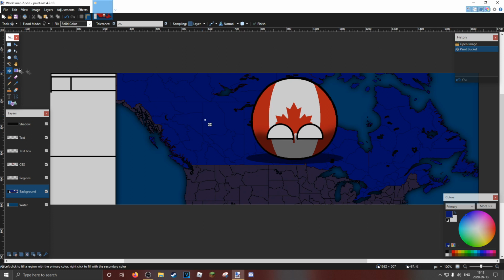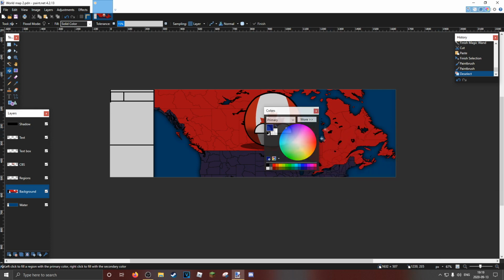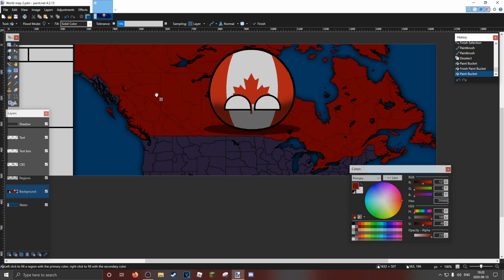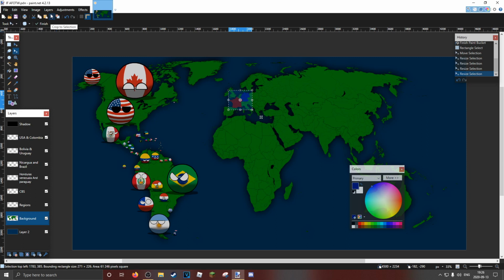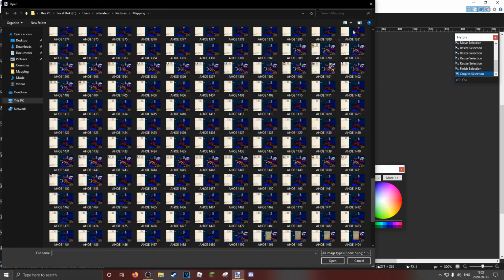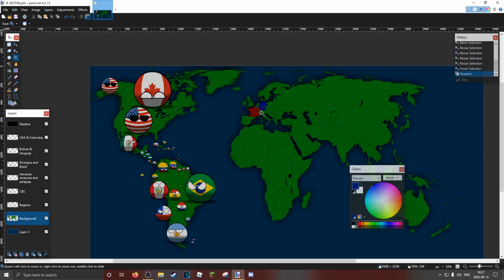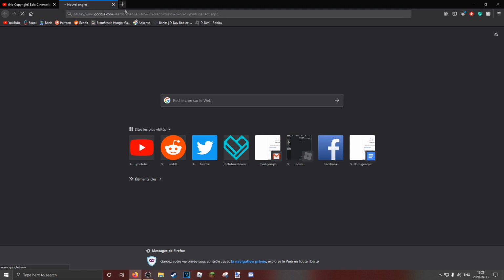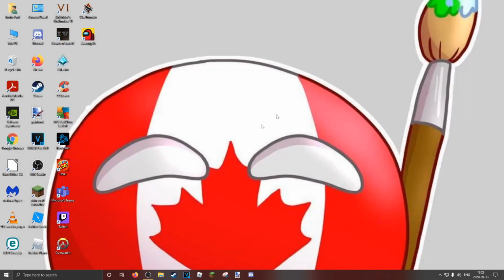Mapping tutorial 3 (The more advanced stuff of mapping)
Made with paint.net and Sony vegas pro 17

Music (in order): September sky